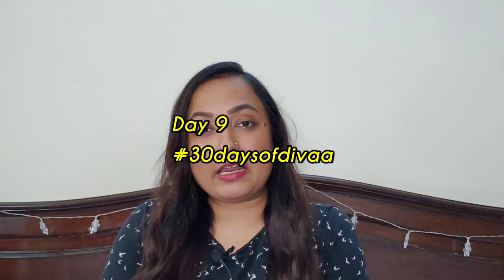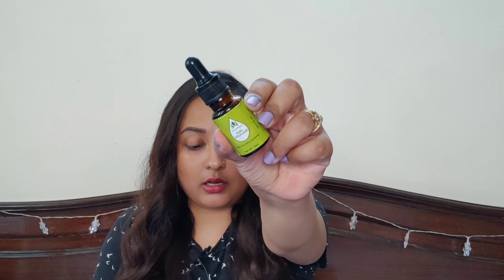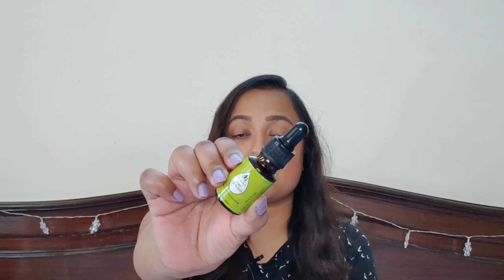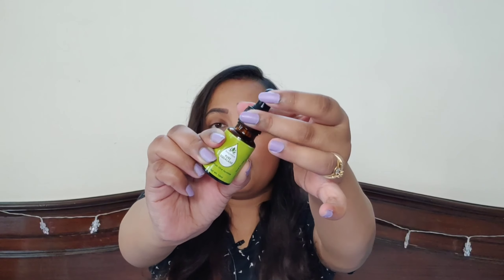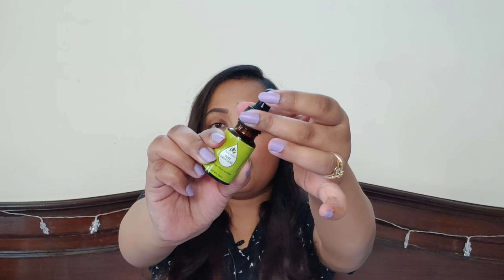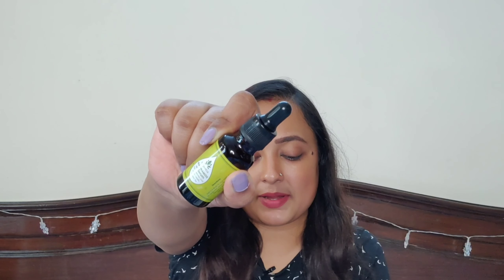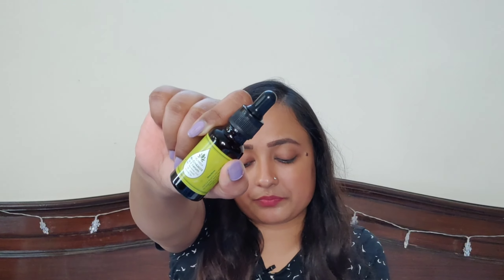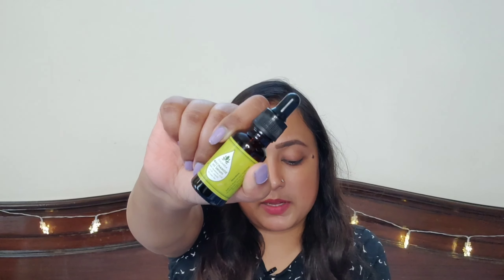Watch this before buying SUGANDA SKINCARE PRODUCTS// Squalene & niacinamide // Day9